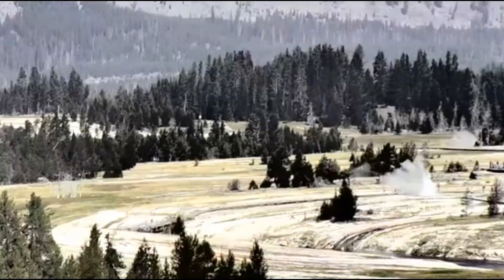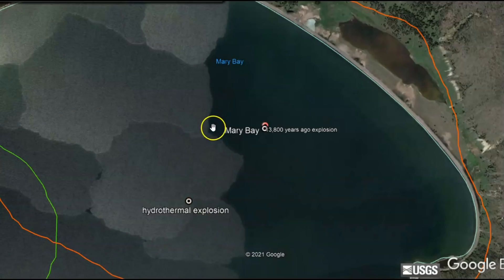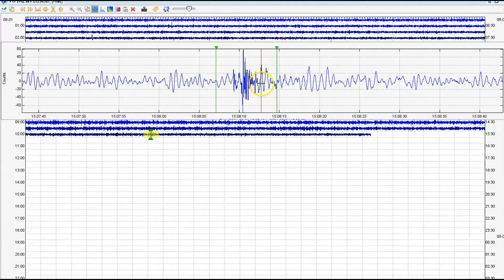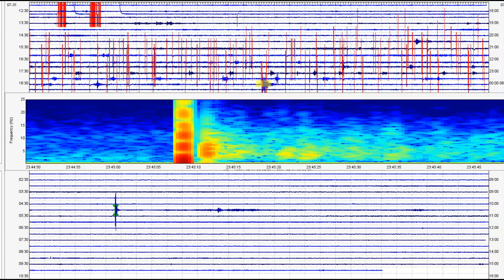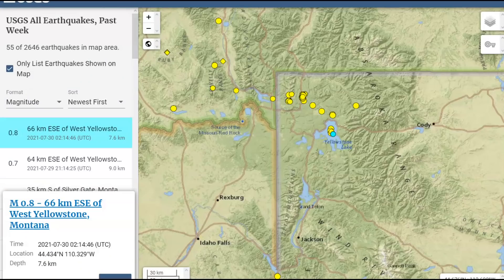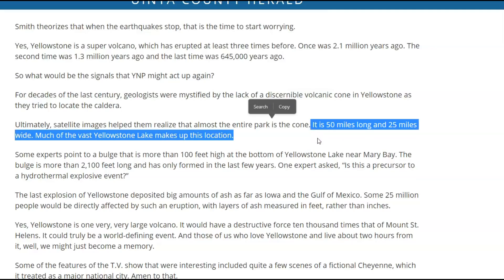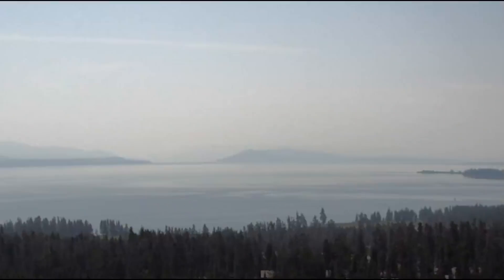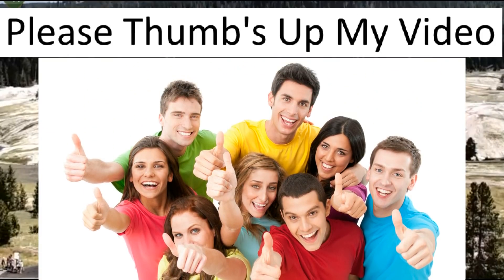Yellowstone Warning When It Goes Quiet, Or Is It Really Quiet?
Just before a volcanic eruption the magma rushes so fast to the surface that the monitors don't pick it up. Too loud for the monitors to work.

Credit